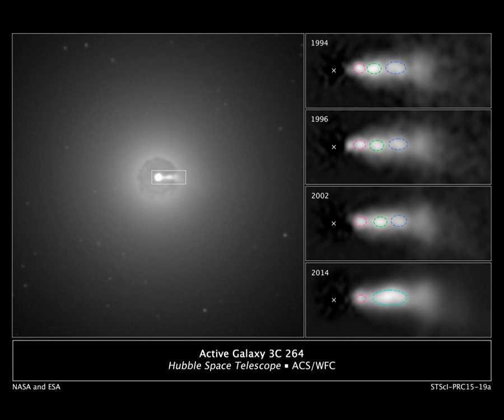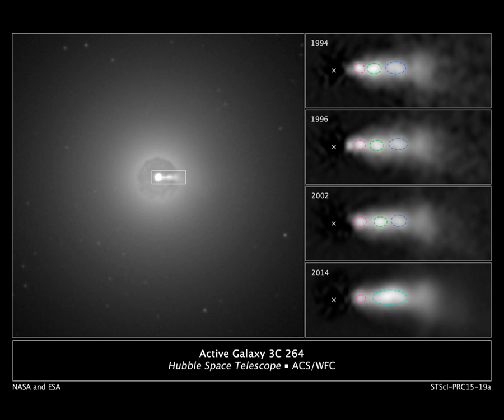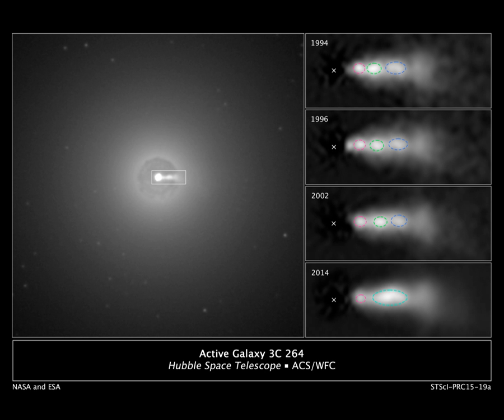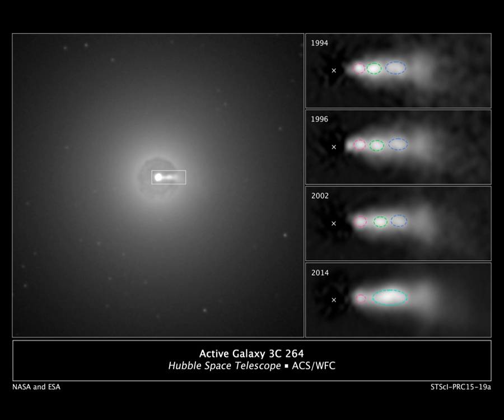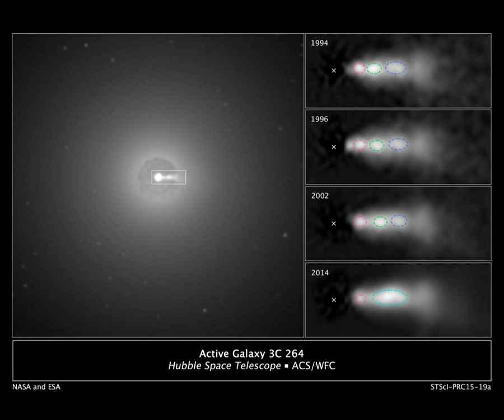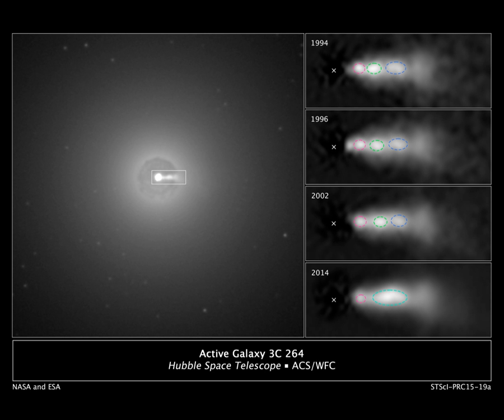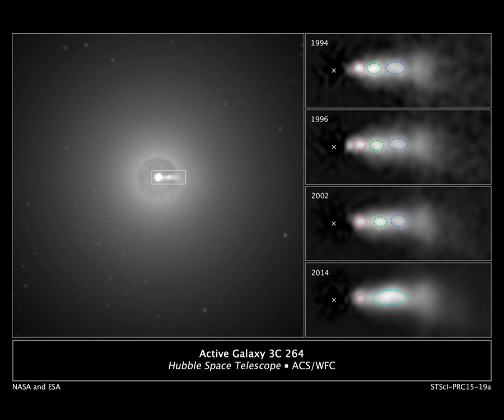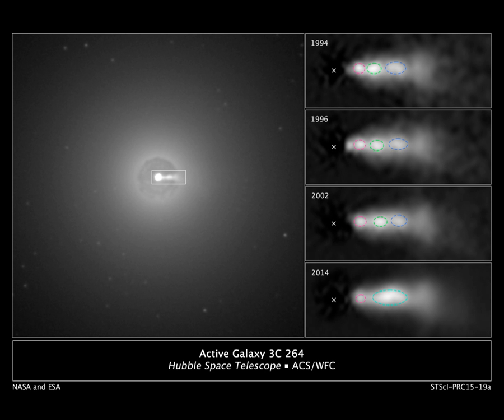Galaxy jet | Wikipedia audio article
00:02:21 1 Relativistic jets
00:04:46 2 Rotation as possible energy source
00:06:24 3 Relativistic jets from neutron stars
00:07:40 4 Other images
00:07:50 5 See also

- Socrates

SUMMARY
An astrophysical jet is an astronomical phenomenon where outflows of ionised matter are emitted as an extended beam along the axis of rotation. When this greatly accelerated matter in the beam approaches the speed of light, astrophysical jets become relativistic jets as they show effects from special relativity.The formation and powering of astrophysical jets are highly complex phenomena that are associated with many types of high-energy astronomical sources. They likely arise from dynamic interactions within accretion disks, whose active processes are commonly connected with compact central objects such as black holes, neutron stars or pulsars. One explanation is that tangled magnetic fields are organised to aim two diametrically opposing beams away from the central source by angles only several degrees wide (c.  1%). Jets may also be influenced by a general relativity effect known as frame-dragging.Most of the largest and most active jets are created by supermassive black holes (SMBH) in the centre of active galaxies such as quasars and radio galaxies or within galaxy clusters. Such jets can exceed millions of parsecs in length. Other astronomical objects that contain jets include cataclysmic variable stars, X-ray binaries and gamma-ray bursts (GRB). Others are associated with star forming regions including T Tauri stars and Herbig–Haro objects, which are caused by the interaction of jets with the interstellar medium. Bipolar outflows or jets may also be associated with protostars, or with evolved post-AGB stars, planetary nebulae and bipolar nebulae.